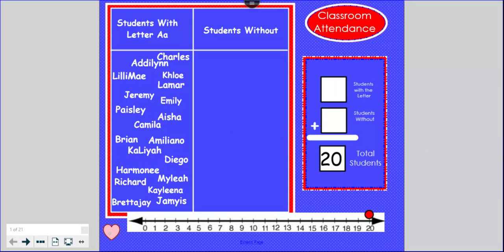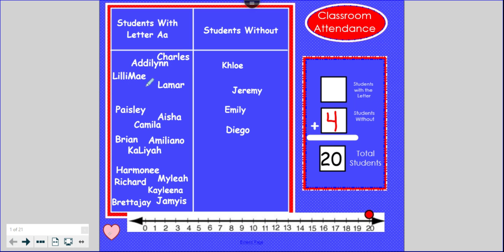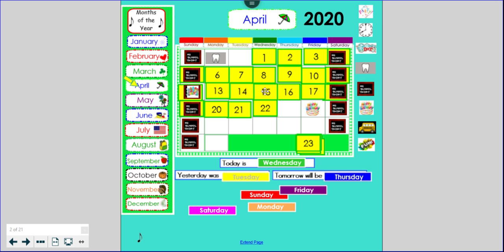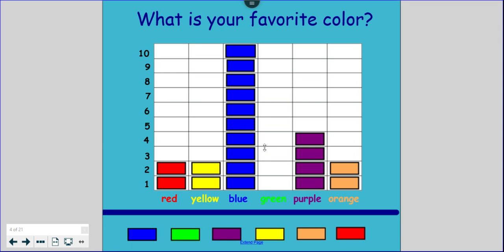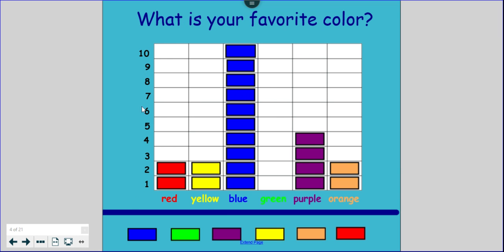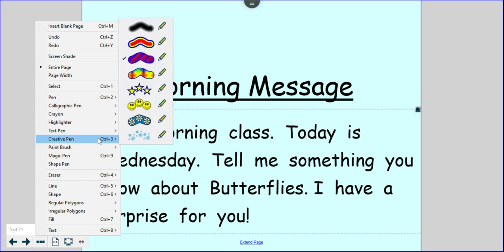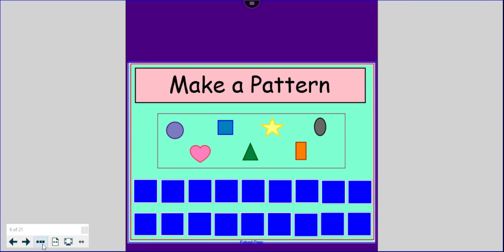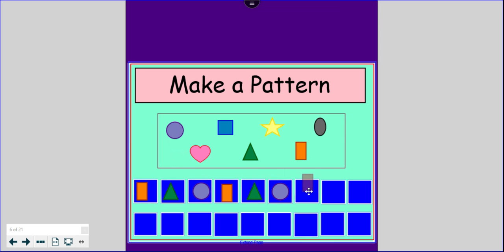Morning Calendar Time 4/22/20